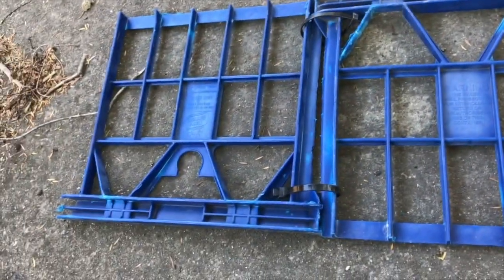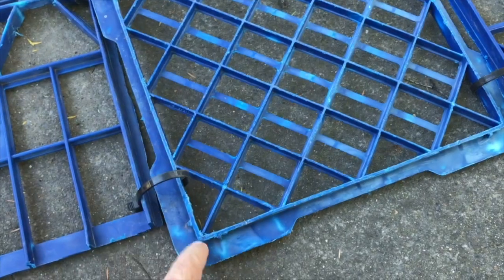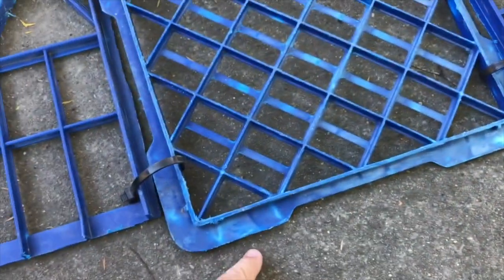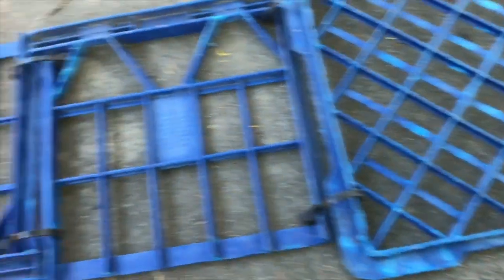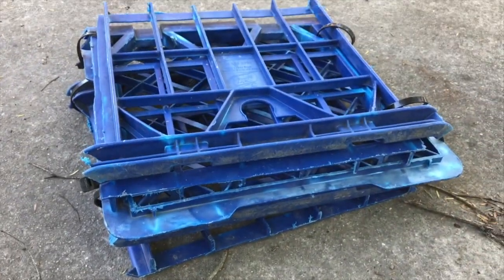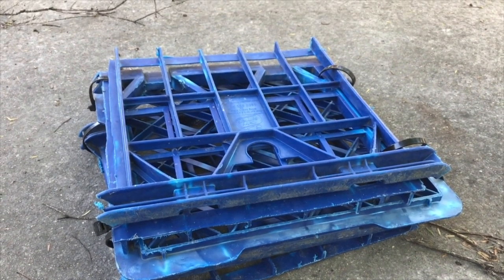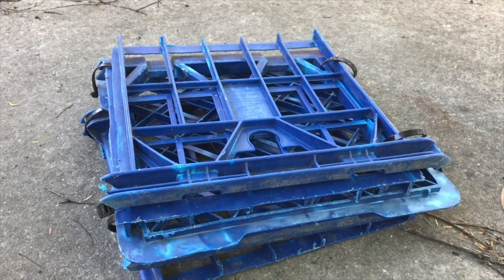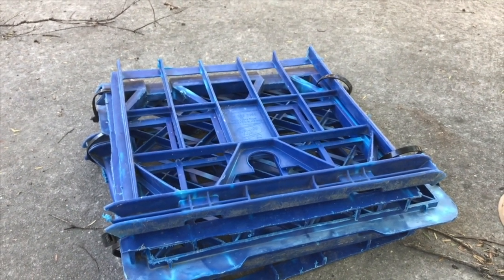How to make Cheap 4x4 Recovery Trax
Look at how to make 4x4 recovery boards from a plastic milk crate.  This is a cheap alternative to maxtrax and tred style boards.  They also conveniently fold up, and if they break, well it won’t hurt the piggy bank.

Most of this channel is filmed in natural Australian bushland backing on the Abercrombie River National Park, north of Taralga in the state of New South Wales.  This one wasn’t - it was made at home.

If you’re interested in simple and cheap camping adventure and bush skills, fishing, tracking, fire lighting, camp cooking, self reliance, natural wilderness, knives, axes, saws, this channel’s for you.